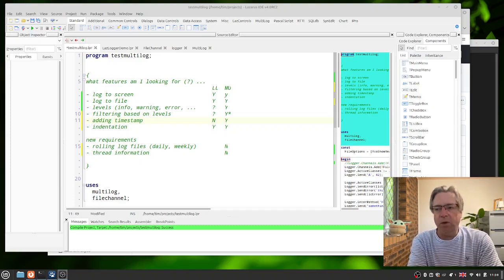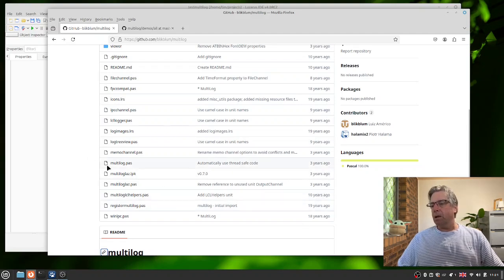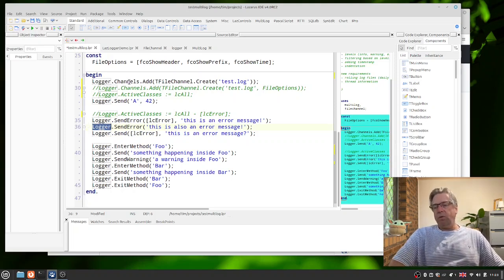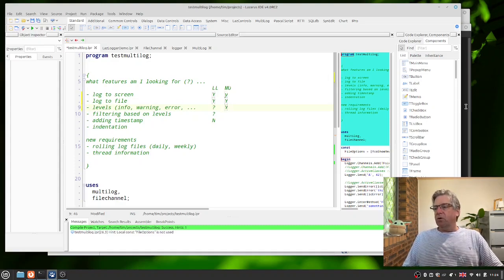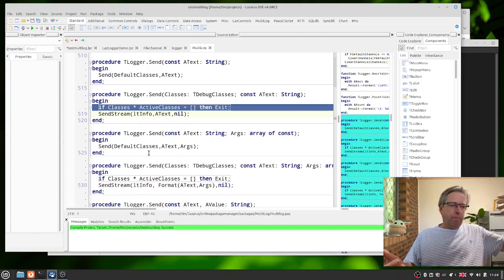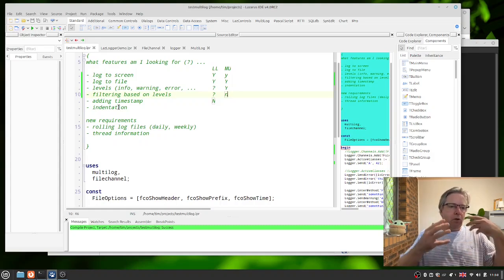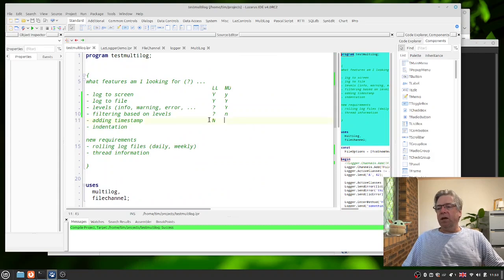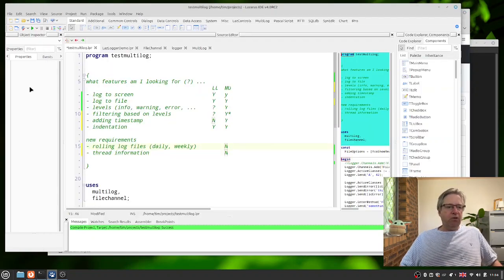MultiLog for Lazarus & Free Pascal: A Flexible Logging Alternative?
Looking for a logging solution in Lazarus and Free Pascal? In this video, we explore MultiLog, a flexible logging framework for Lazarus and Free Pascal.

💡 Chapters:
00:00 introduction
00:29 installation of multilog
01:10 documentation (not much?)
02:20 does it work?
02:40 using the multilogger
04:55 running test program
11:35 filtering?
11:50 delivering messages to channels
14:10 limitations
15:40 thoughts